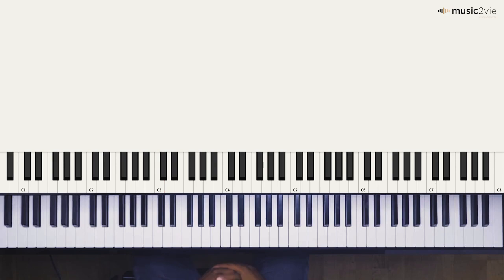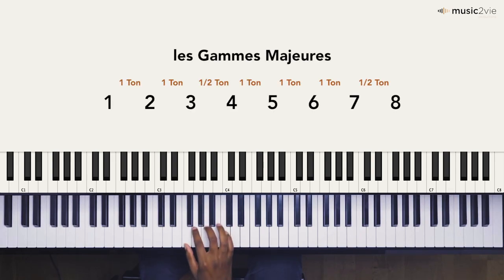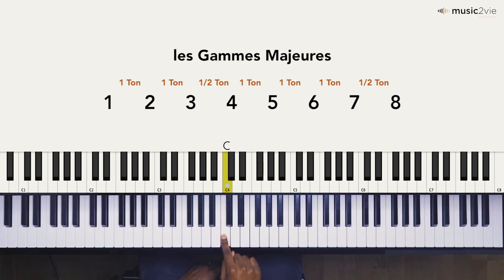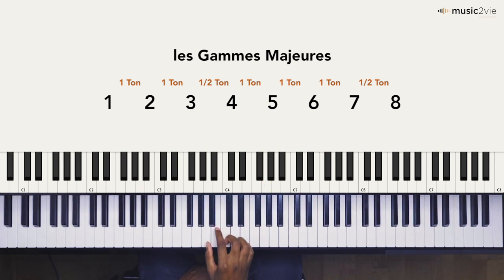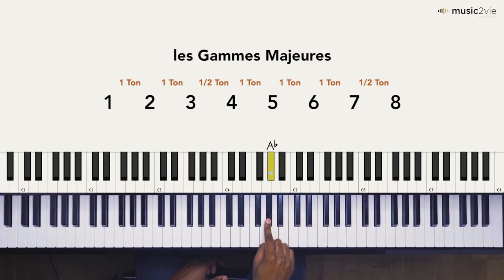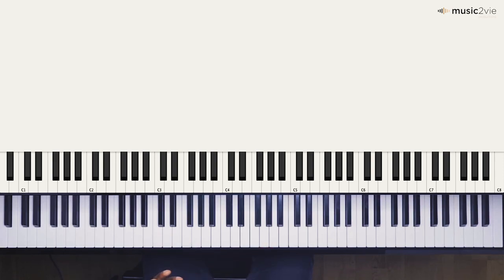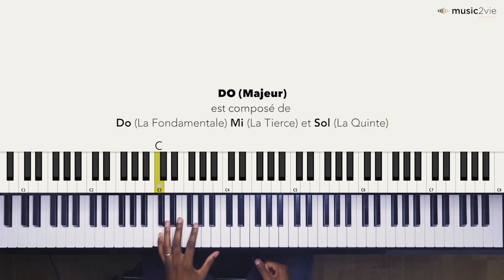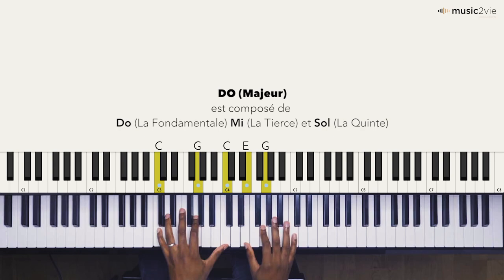Piano Class #1 - Leçon 3 : Les Accords (1/3) « Premières Notions & Exercices »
Leçon 3 : Les Accords Majeures (Exercice + Première Notions)

avec pour objet : Leçon 3